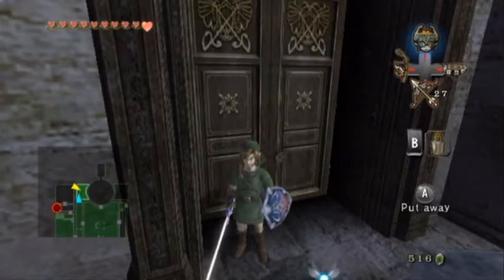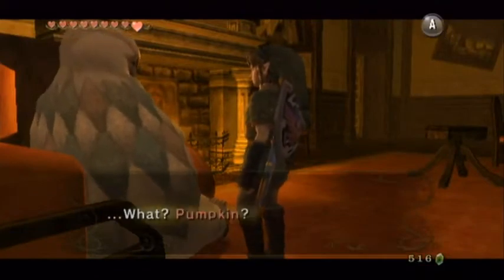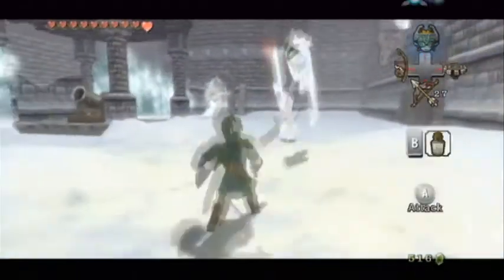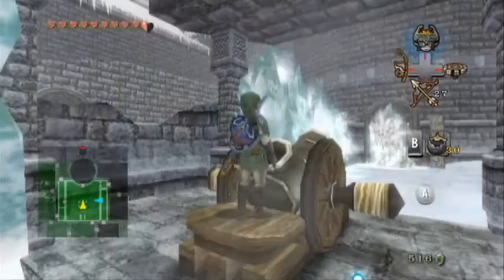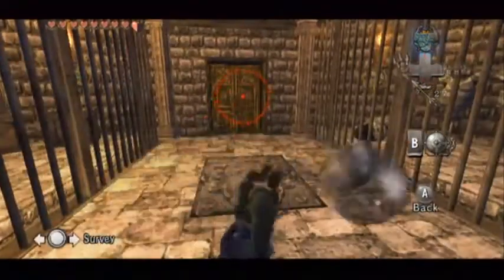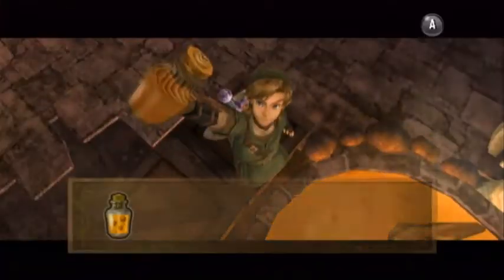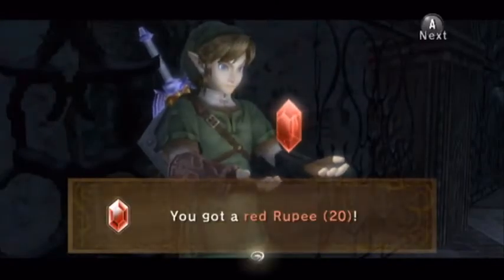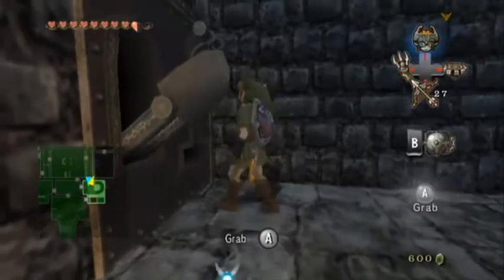The Legend of Zelda: Twilight Princess - Episode 45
The ball on a chain.